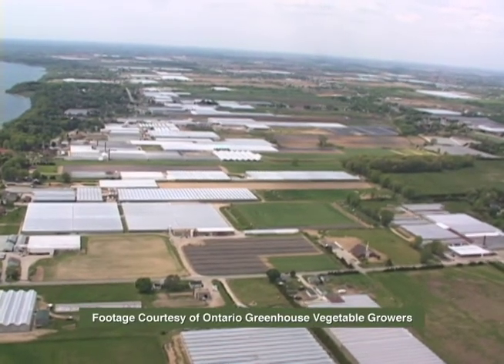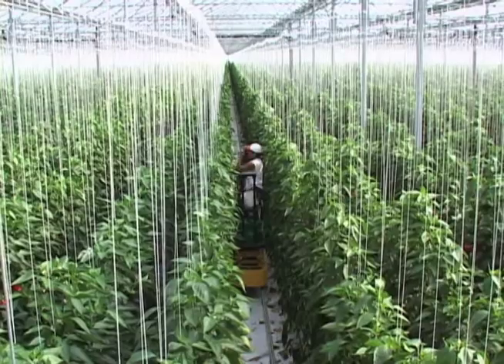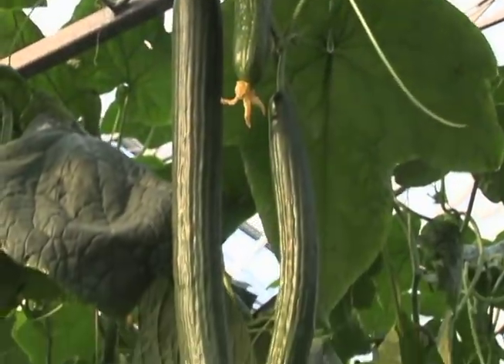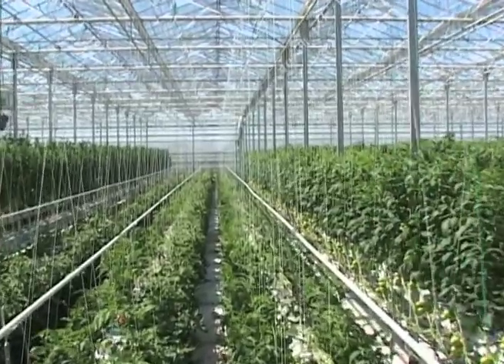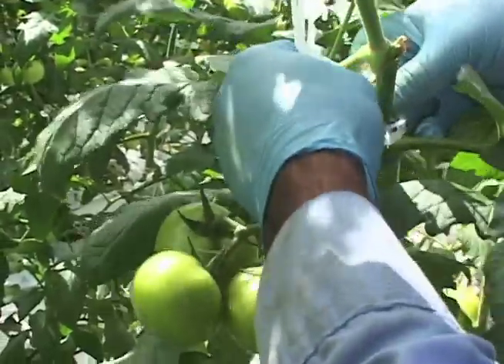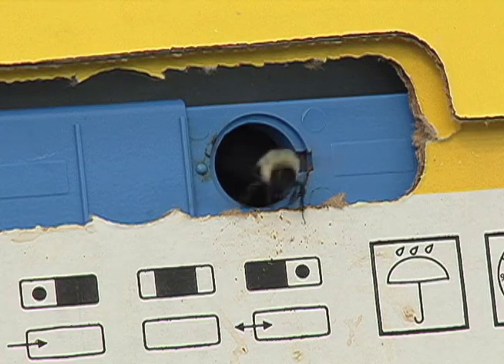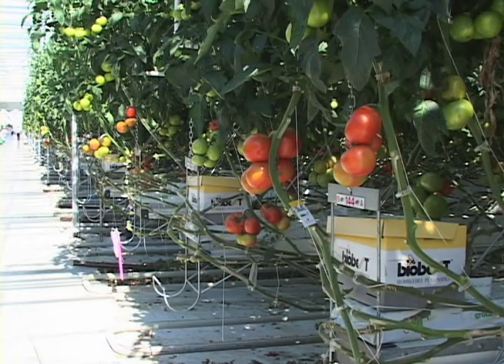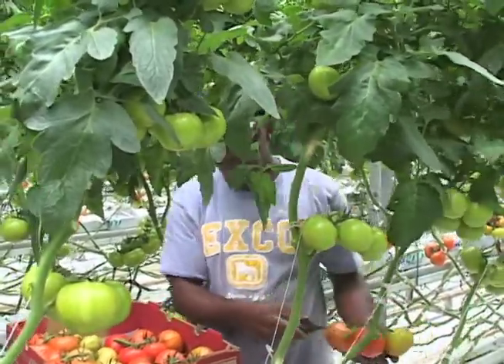Growing and Planting Crops in a Greenhouse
In this video, see how plants are grown in Canadian farmer Dean's greenhouses.  Greenhouses are appearing more and more lately to help farmers grow vegetables for a longer portion of the year.